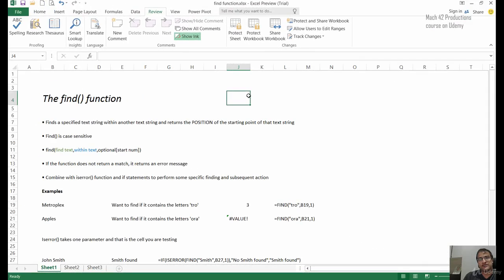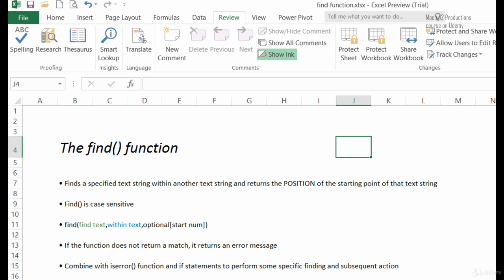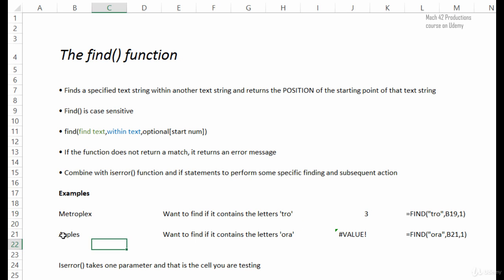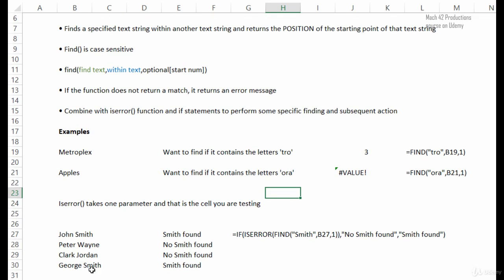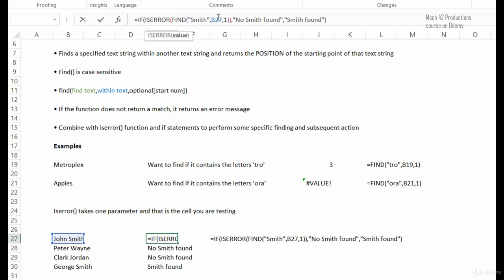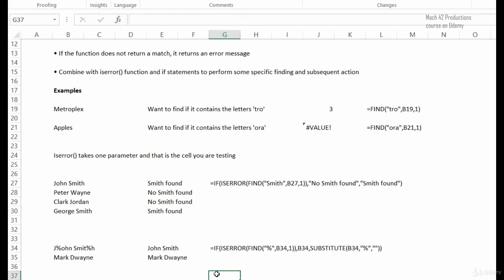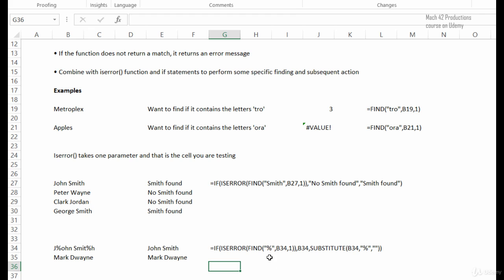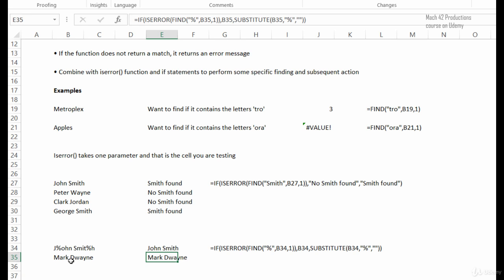EXCEL Begin to Advance 81